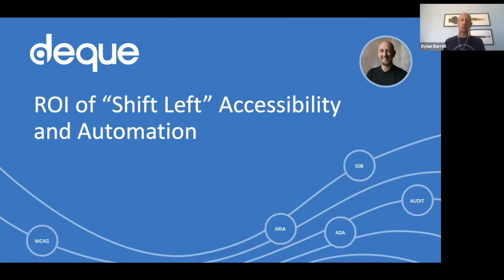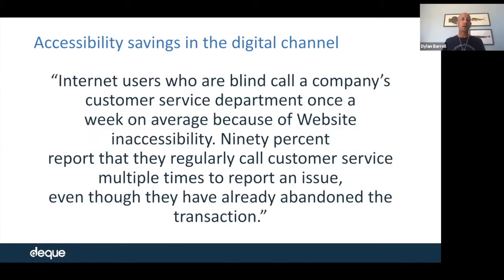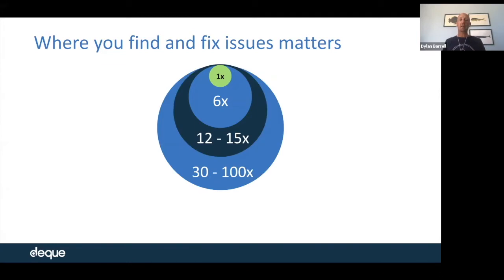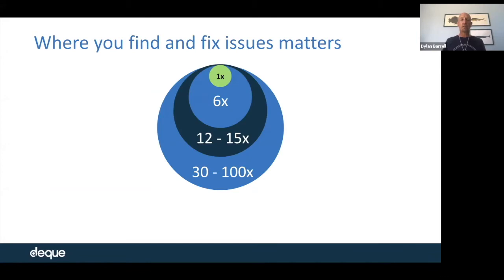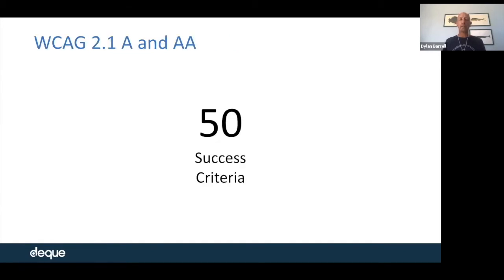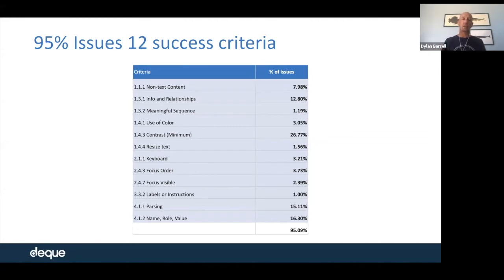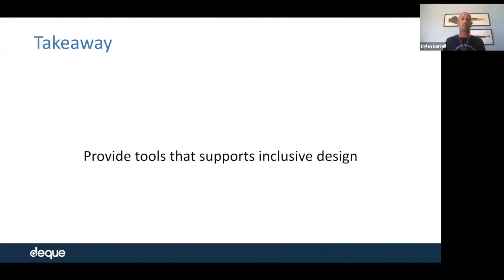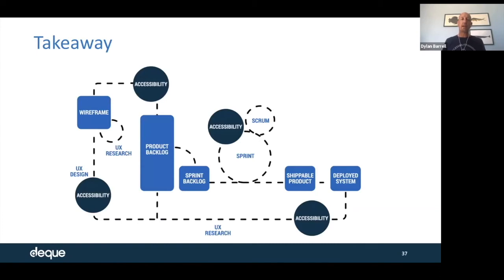Automation And Accessibility: Shift Left ROI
Making websites accessible for people with disabilities is often thought of as a tedious manual process or something that is done after production with usability testing. While usability testing and some manual testing are important parts of accessibility, 50% of accessibility bugs should and can be tested in development and QA with automation. Getting ahead of accessibility by using automated tools is not only more cost-effective than addressing it after production, but it also prevents costly lawsuits that will disrupt sprint cycles in the SDLC. In this session, Deque will discuss: the ROI of Shifting Accessibility Left in the SDLC.

QA Media is an independent news and events platform launched in March 2016. We cover the quality assurance, testing and IT risk management of software and technology. Quality assurance enables firms to deploy technology that meets their business and security requirements as well as the compliance tests of regulators. By making the right choices about testing standards and testing partners, financial firms can implement new technologies as quickly as possible.